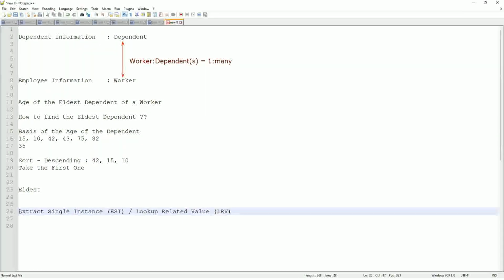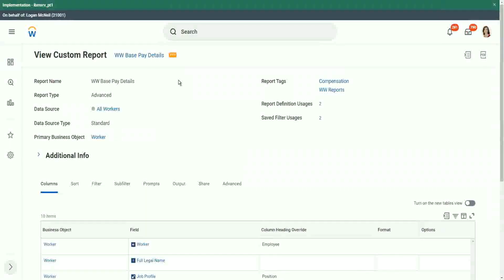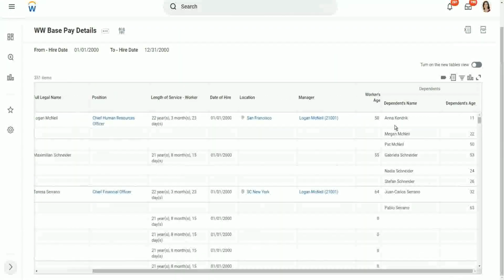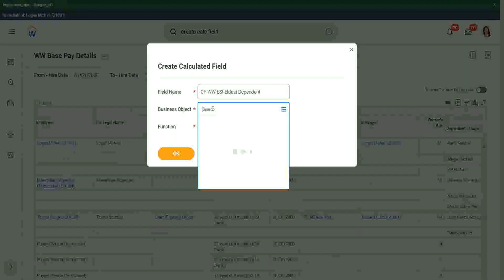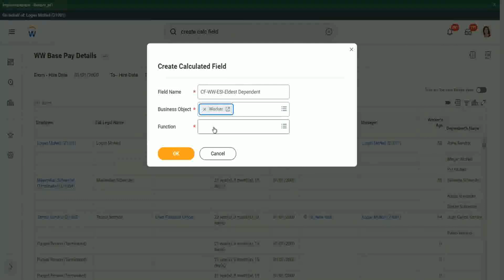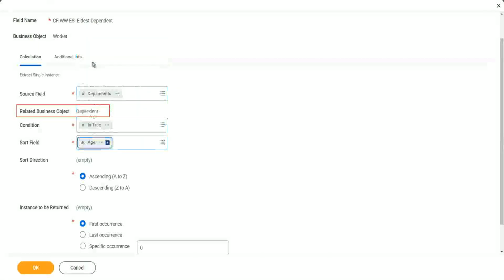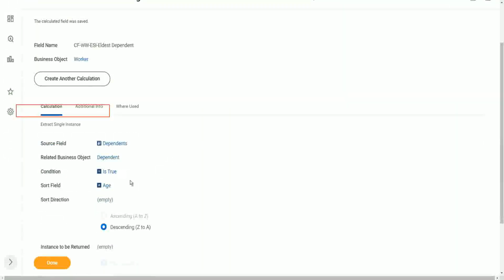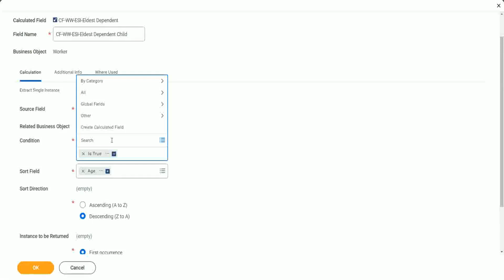Calculated Fields Base Pay Details In Workday HCM